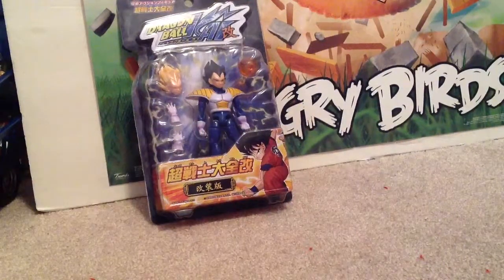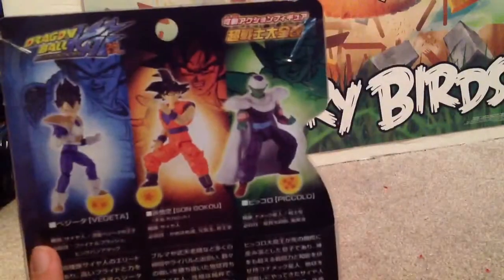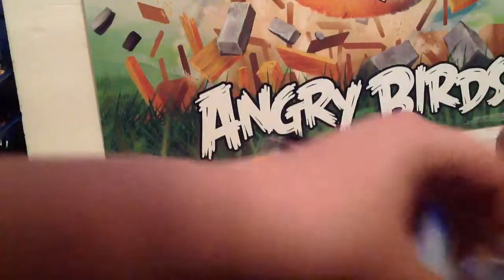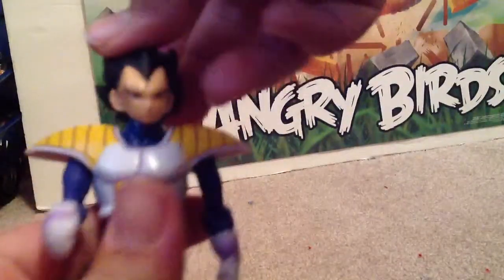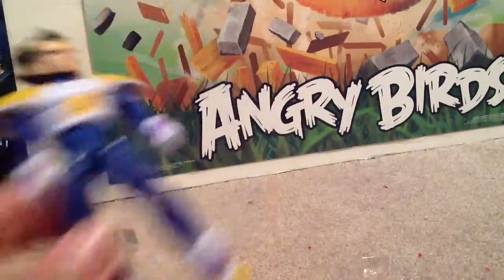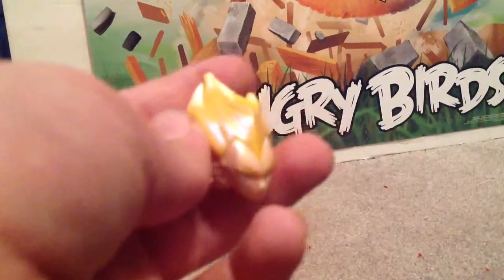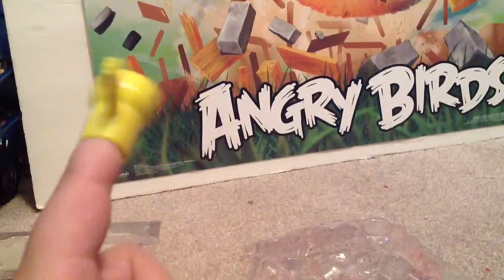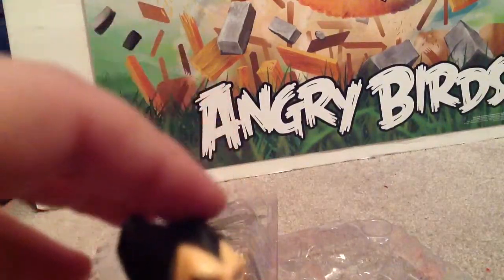Dragon ball Z vegeta action fugue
Hey guys I hope you like the video